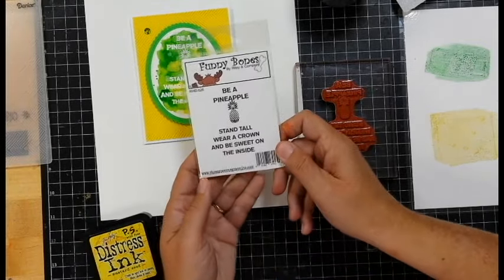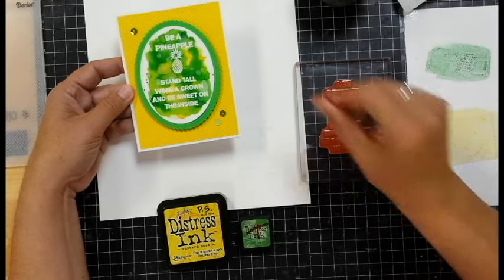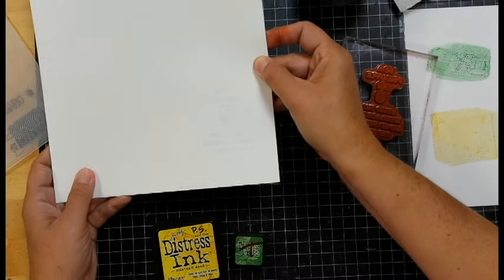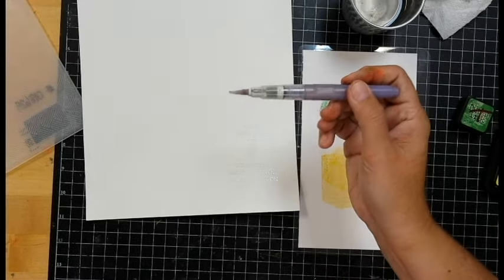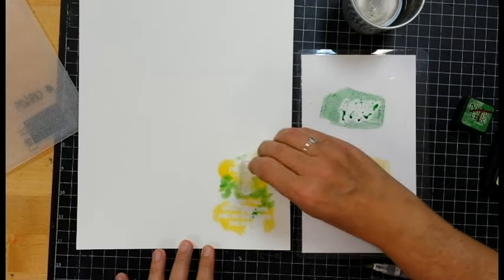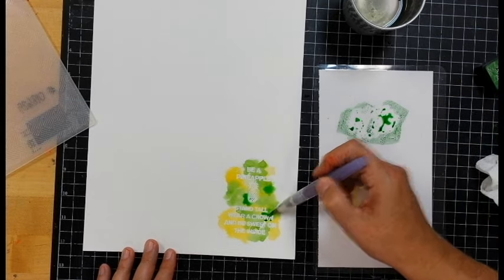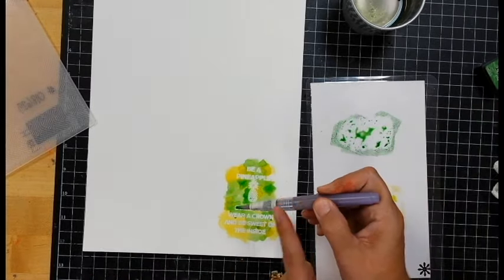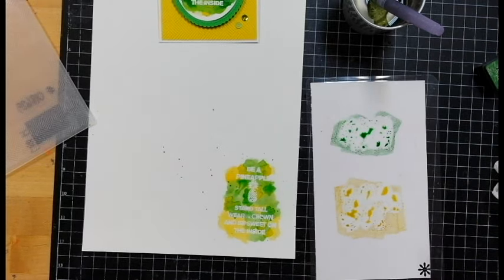Be A Pineapple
Be a Pineapple card with Lisa Halstead.  Lisa uses Distress inks and Embossing powder  to create this fun card.